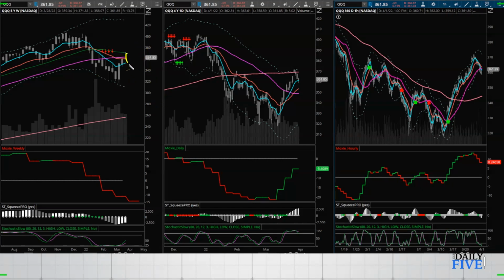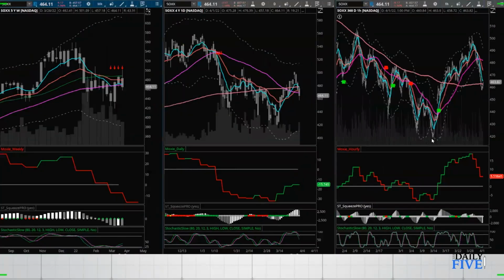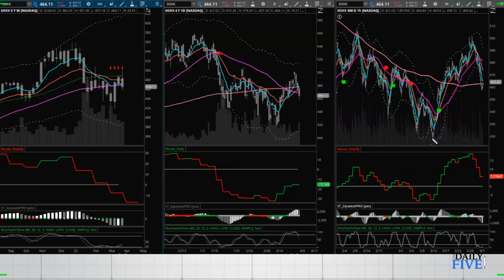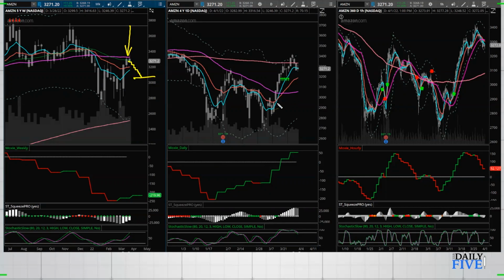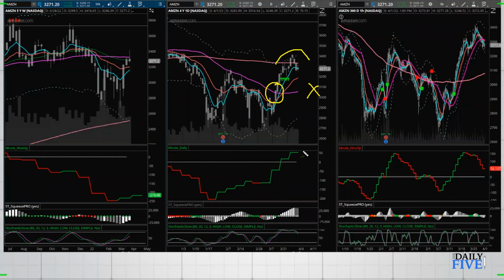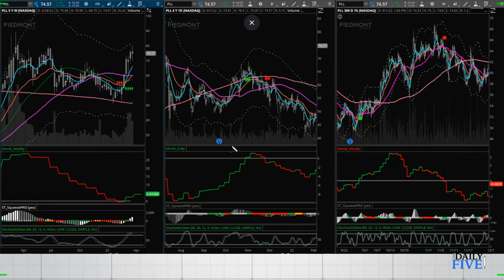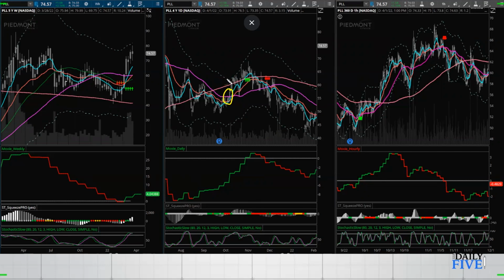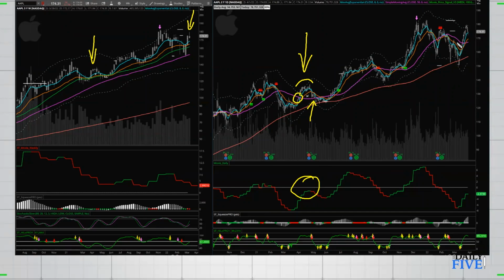Looking For A Pullback | TG Watkins | Your Daily Five (04.04.22)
In this episode, TG uses charts with his Moxie indicator to look for pullbacks. He also looks at other patterns including "Elf Shoe" and the "ST Squeeze."  We don't know what's coming next so, will these be in the direction of strength or weakness?

00:00 - Intro
00:29 - Nasdaq QQQ (QQQ)
01:53 - Semiconductor ETF (SOXX)
02:55 - Amazon (AMZN)
03:47 - Piedmont Lithium Mining (PLL)
09:42 - Apple (AAPL)